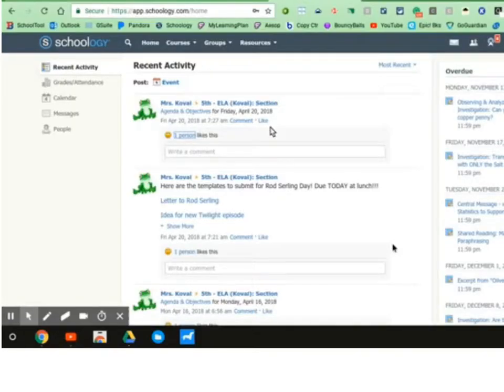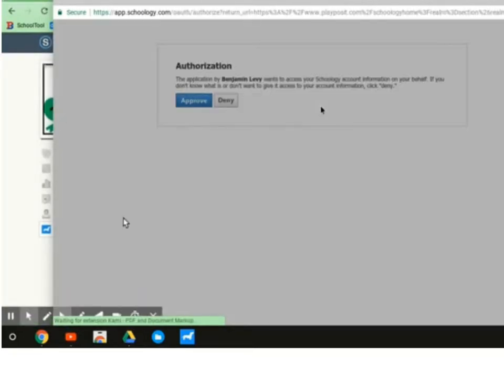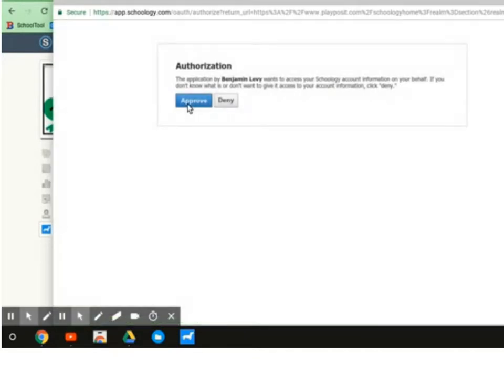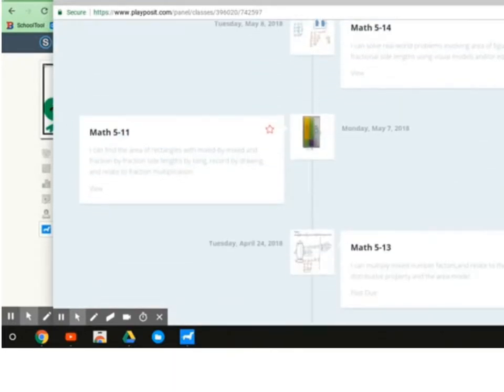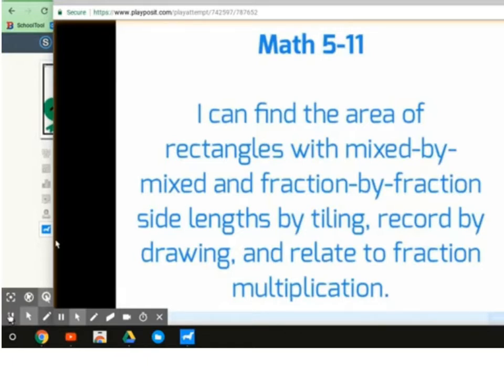Sub May 7 Math 5-11